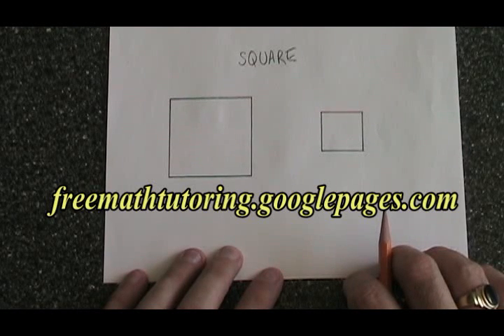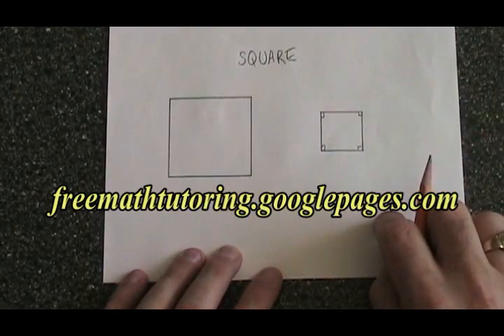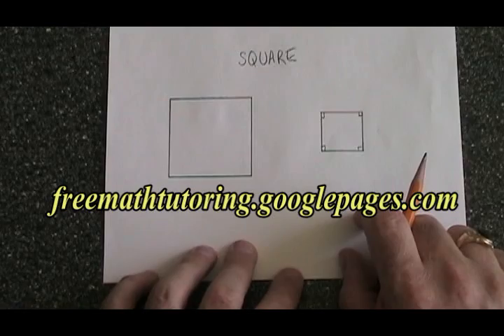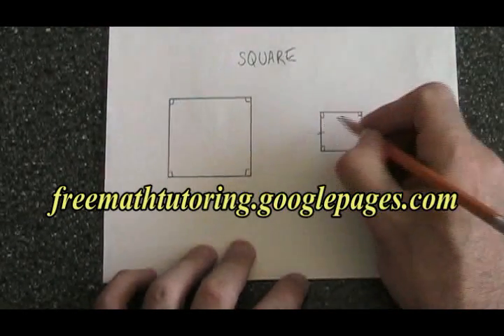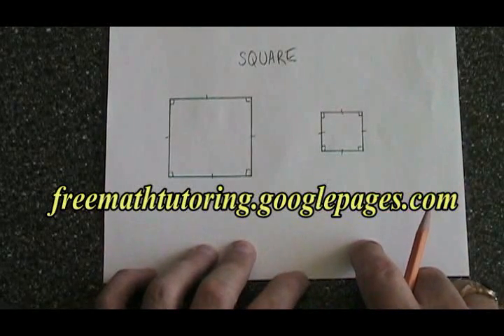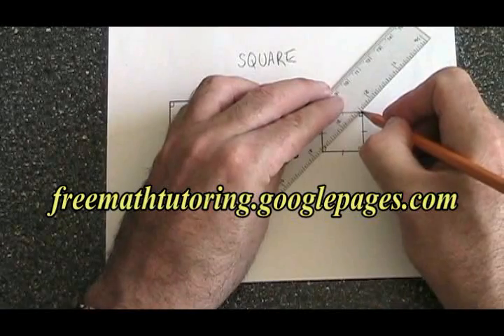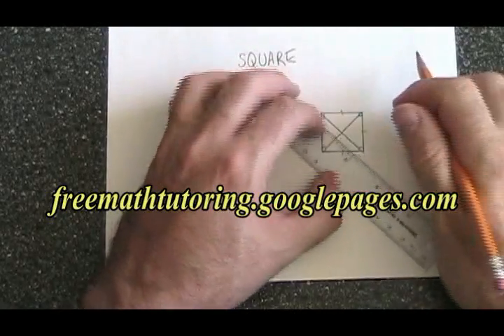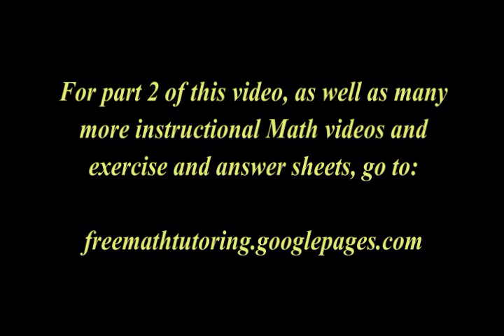Properties of a Square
This video illustrates the properties of a square, as is required knowledge in basic high school Geometry courses. For more instructional videos, as well as exercise and answer sheets, go to: